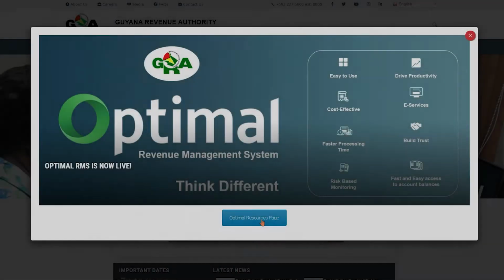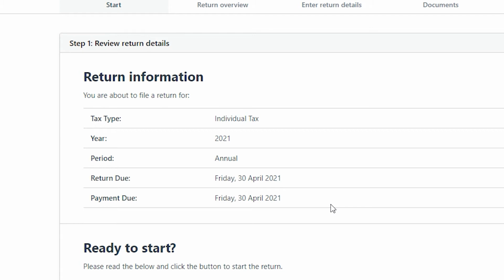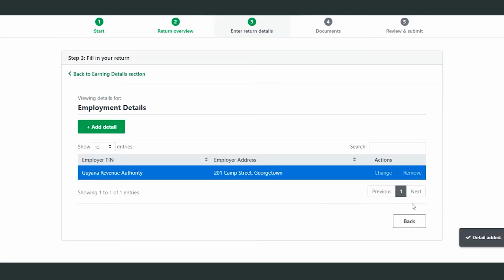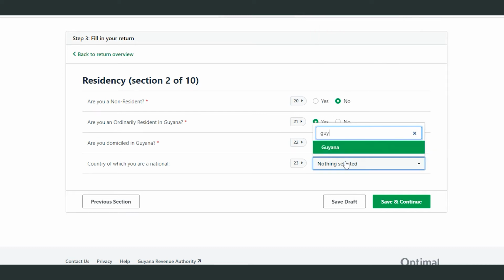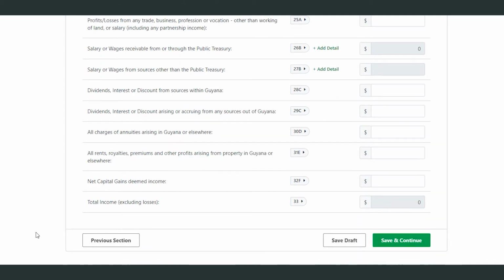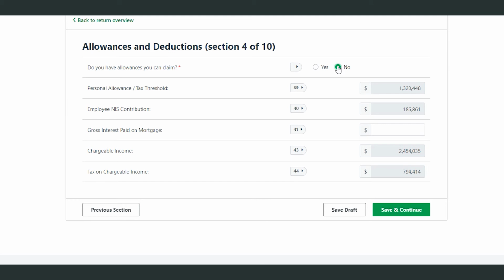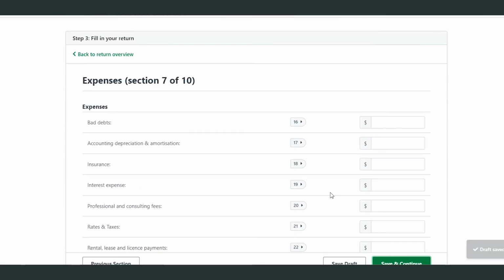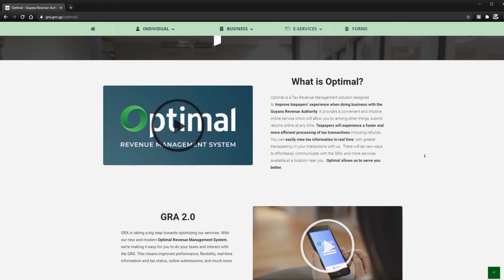Submitting an Individual Income Tax Return using Optimal E Services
Optimal Revenue Management System has an e-services facility with the new software. With this new software, you can send and receive secure messages, file tax returns, view tax account statements and upcoming returns and payments and update your registration details.

This video is a step by step guide on how to complete the new Individual Income Tax Return using e-services.